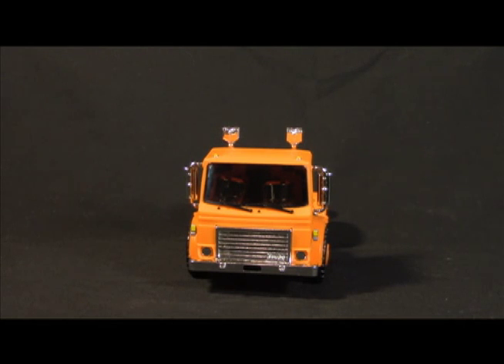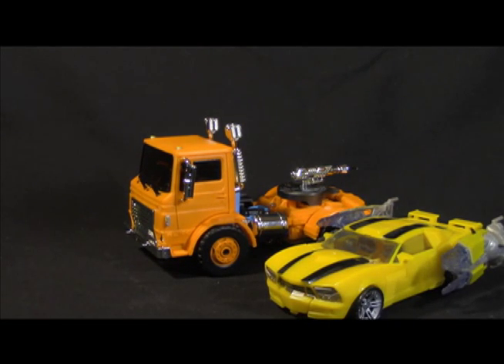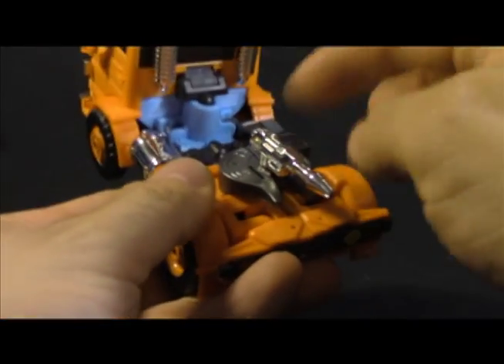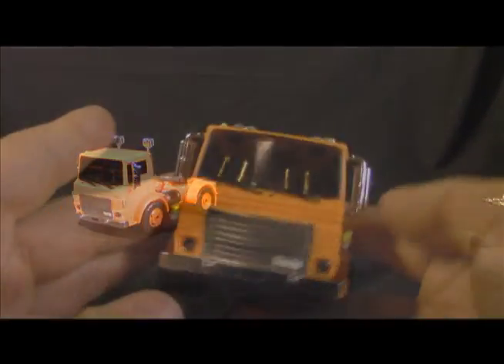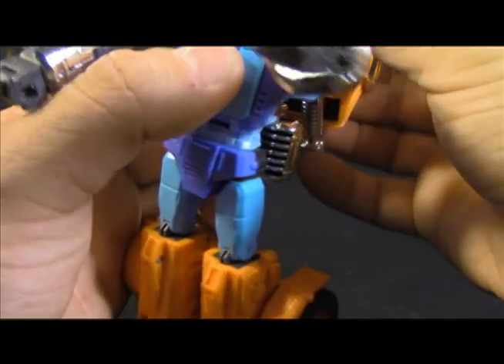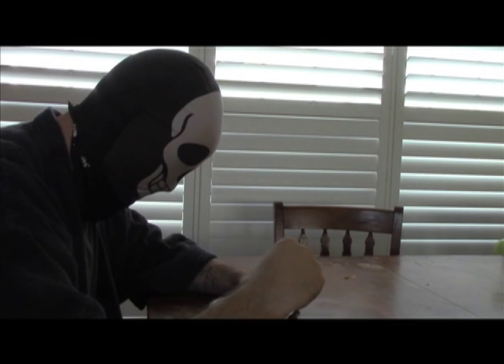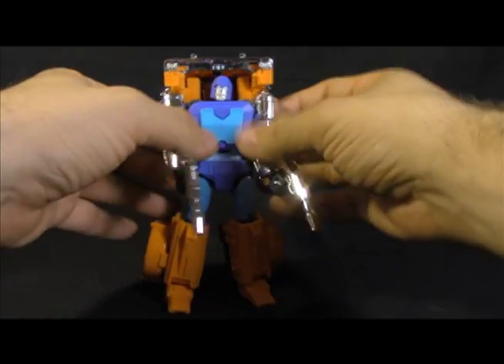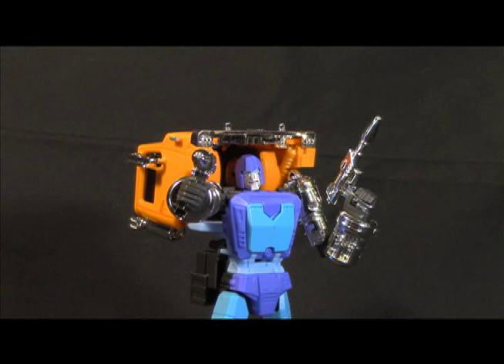X Transbots Krank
WOW One of the X-Transbots NEW masterpieces. Krank, an homage to transformers generation 1 Huffer.

This is a review of X-Transbots Masterpiece Krank, an homage to G1 Autobot Huffer.  This video shows the transformation from truck to bot, takes a critical look at a lot of the components, and discusses the problems with expectations.

Thanks again!!!